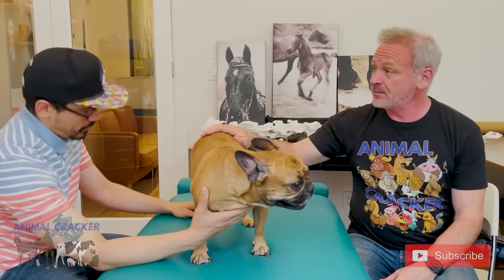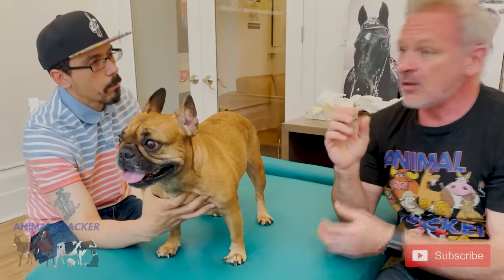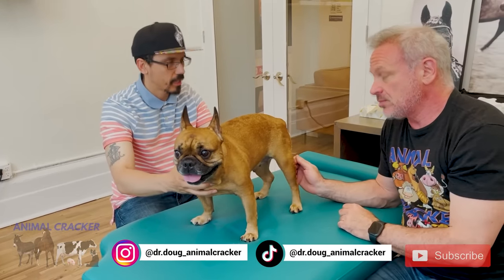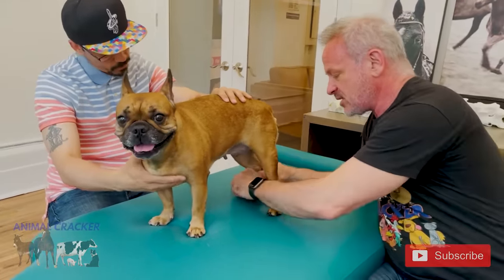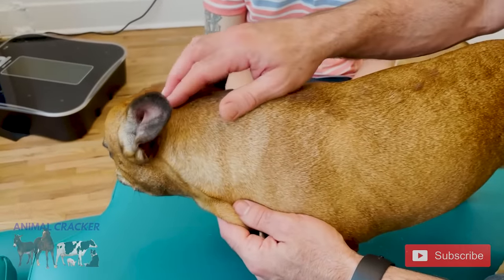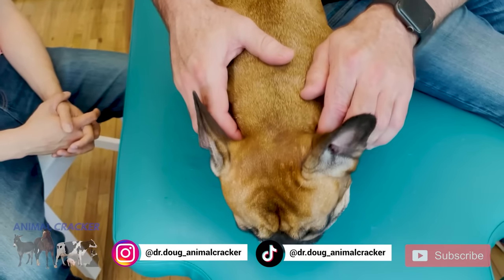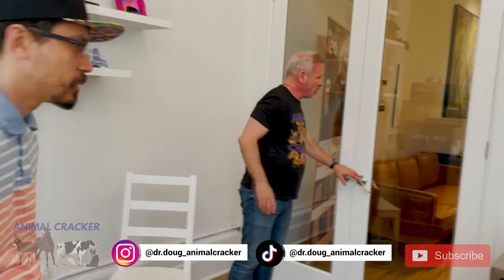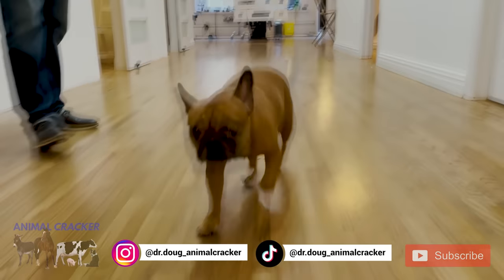COMPLETELY LAME DOG RUNS AGAIN 🐾 NO IVDD SURGERY NEEDED!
You might remember our teaser for LOLA the French Bulldog! She is in today to meet with the Animal Cracker because a few days prior to coming in, she went COMPLETELY LAME in her rear end. Her owner rushed her to the vet and was urged to schedule an MRI for emergency IVDD surgery right away, but he believed Lola was too young for such a serious surgery. So let's see what a visit with the Animal Cracker can do!

HOW TO MASSAGE YOUR DOG is Dr. Doug's beginner-friendly course that takes you step-by-step and teaches you everything you need to know about massaging your dog so that you can create a deep lifelong bond and heal both of you along the way!

*Dr. Doug's "Collagen for Horses” on Amazon

*Here is a pet nail clipping drill that I like

Dr. Doug Willen, THE ANIMAL CRACKER is also a NYC Chiropractor, and Clinical Nutritionist. He's been practicing full-time in New York City for over 25 years.

The leading organization, in my opinion, that has Veterinarians and Chiropractors that become Animal Chiropractors is the Animal Veterinary Chiropractic Association (AVCA)

If you want to come in for an appointment in NYC:
78 5th Ave
Floor 3